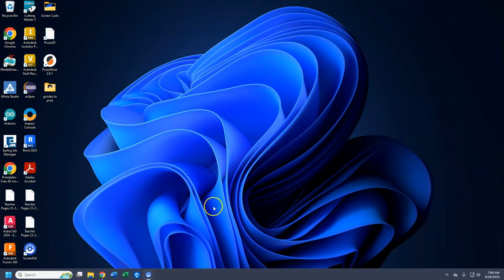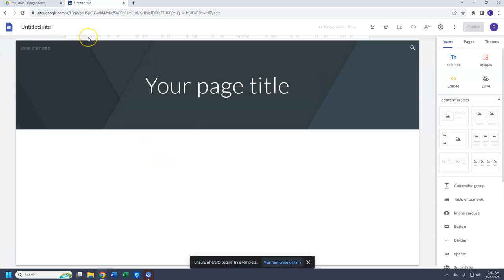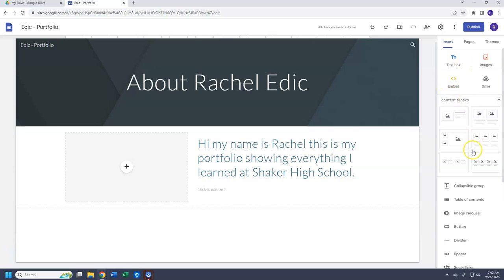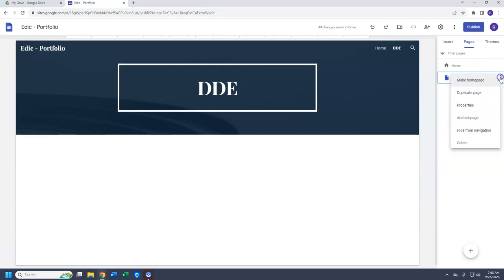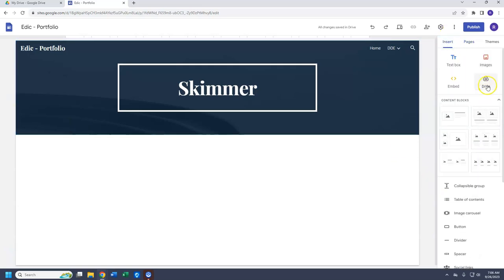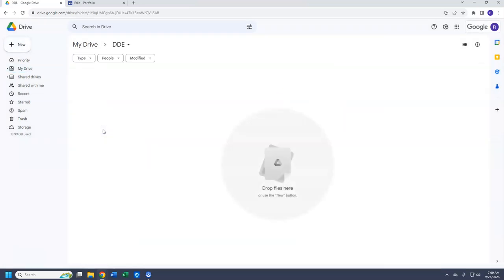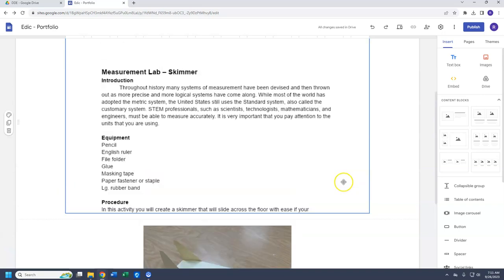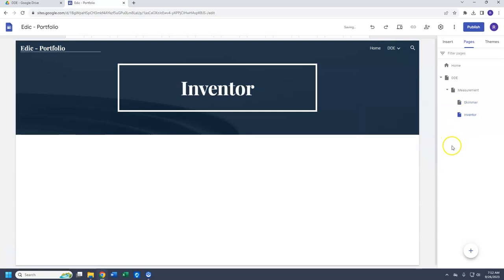Starting Portfolio 23 24